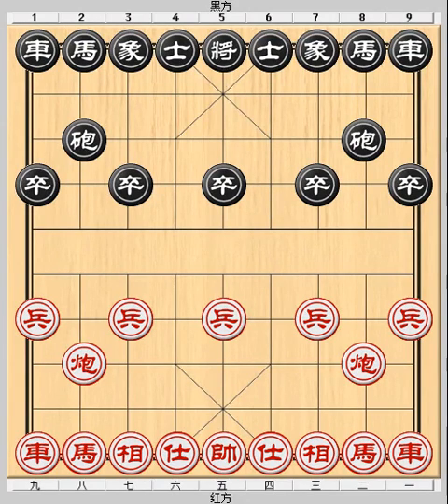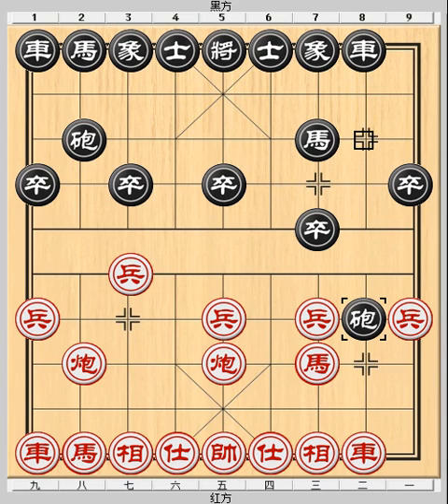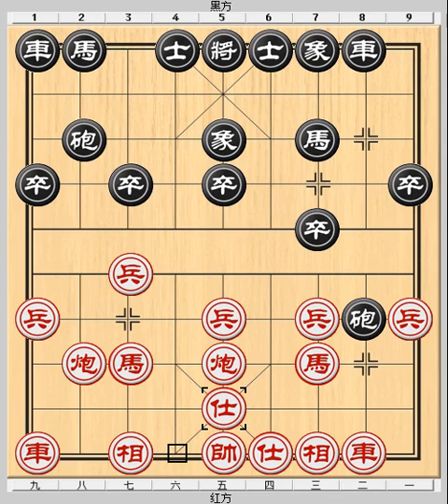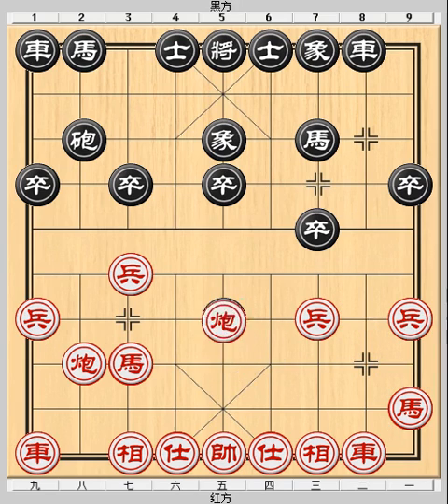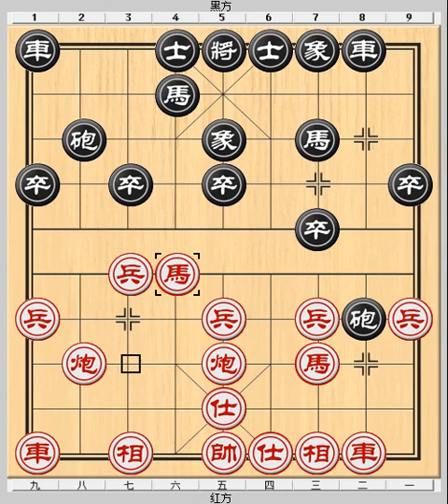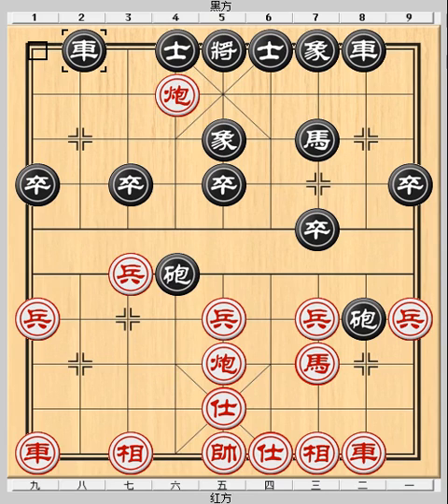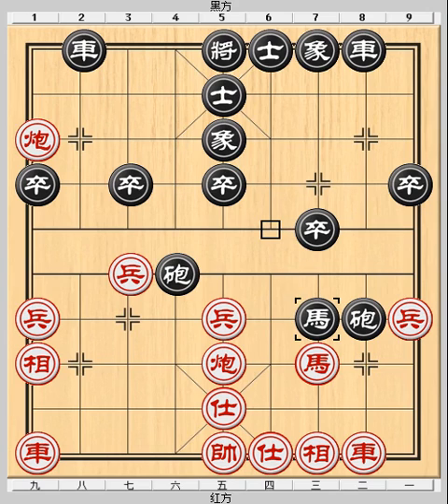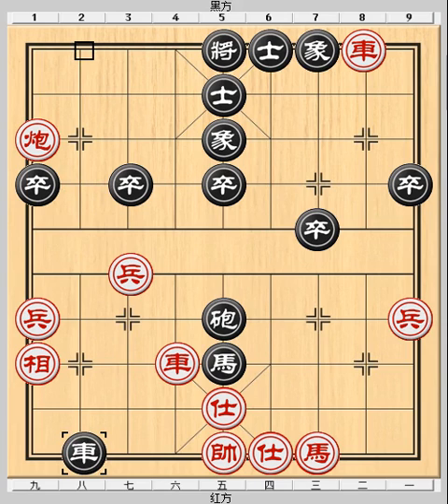Felix Tan analyses a game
This is a game played between a secondary school student (red) against one of the coaches from Singapore Xiangqi Academy (black). We bring you valuable tips in opening and clinical finishing.